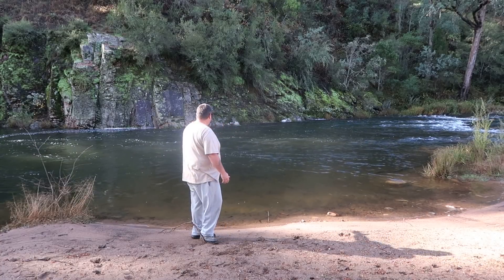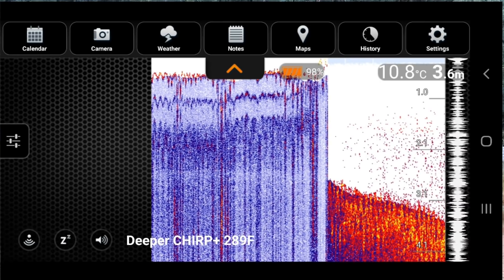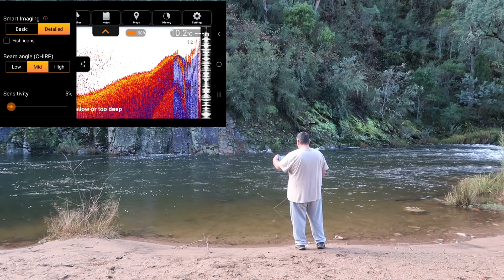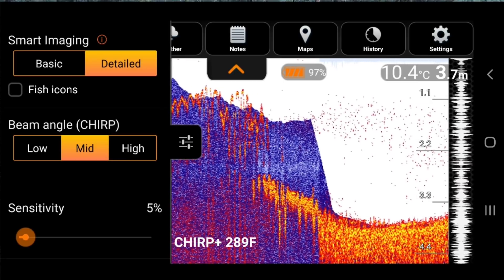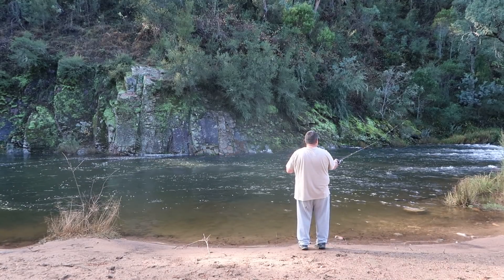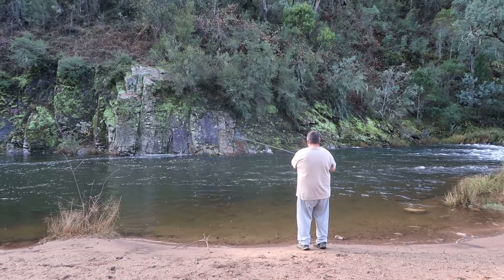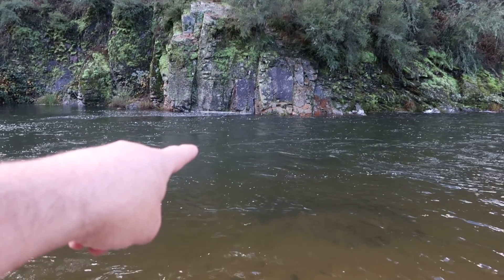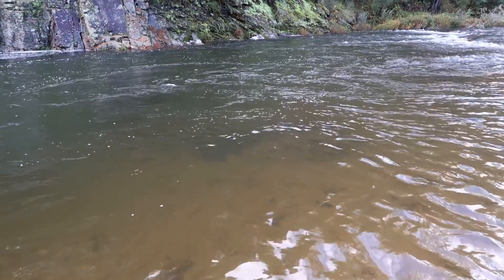Deeper Chirp+ sounding out McCormicks Hole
Have you ever swam in such a beautiful place? The Deeper Chirp + is such a versatile little device. Not only is it great for looking for fish, fish holding structure etc... It can also be used just to cure your curiosity as I have here at McCormicks Hole.
McCormicks Hole is a VERY popular swimming hole on the King River near Cheshunt, or Whitfield in North East Victoria.  The Deeper Chirp + tells me that it is almost 4 meters deep. WOW Such a deep hole for a trout stream!
Here you can see me adjust the sensitivity to allow for all of the tiny air bubbles in the water to ensure that I get a super smooth reading of the depth and structure on the bottom of the King River.